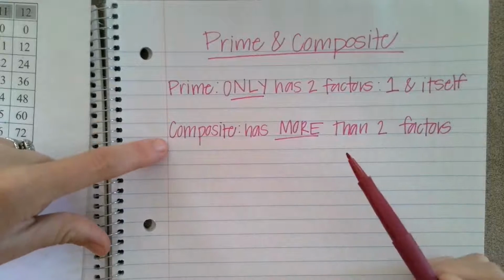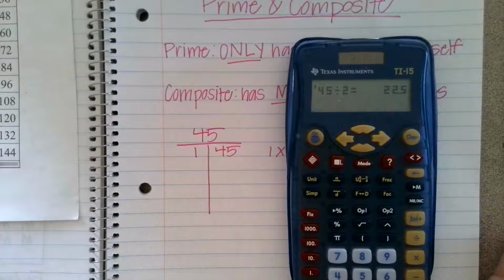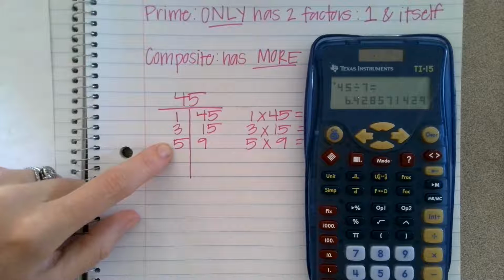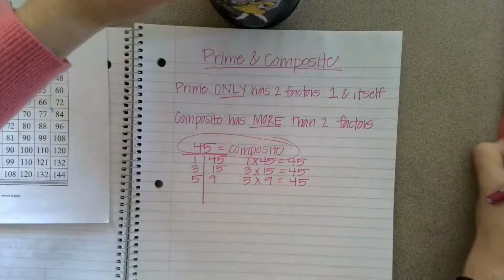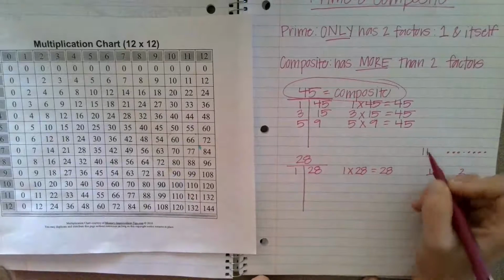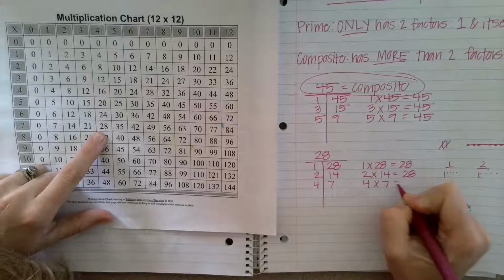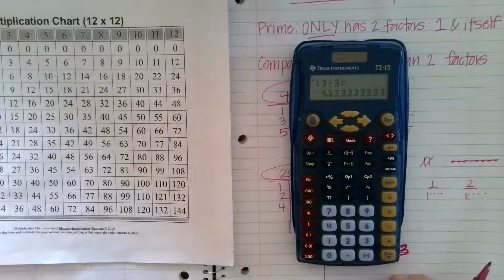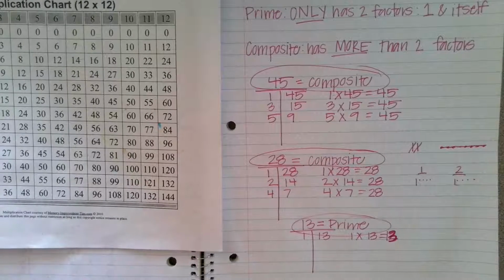Day 20 Prime Vs Composite